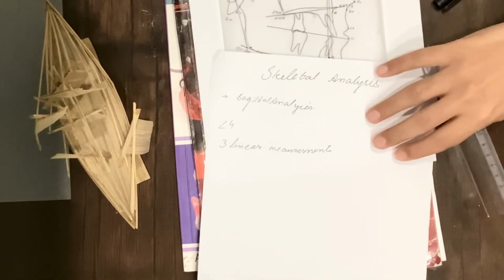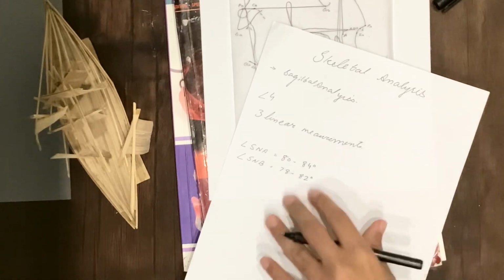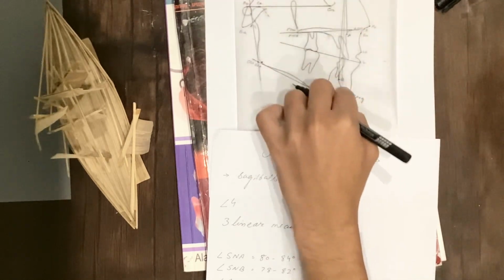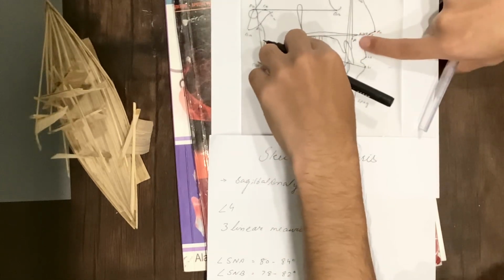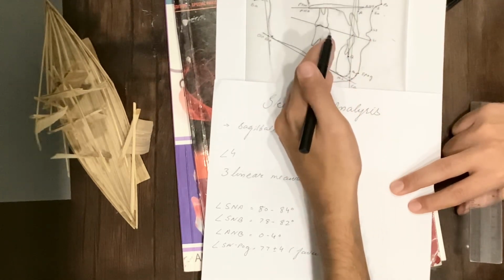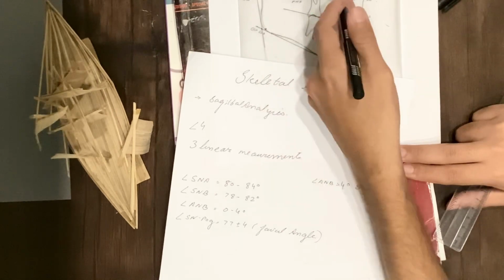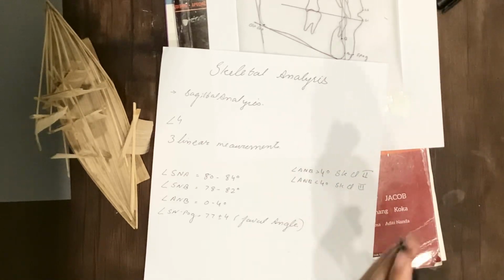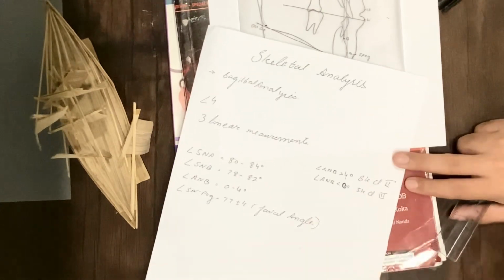Sagittal analysis part 1| Skeletal analysis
Orthodontics cephalometric